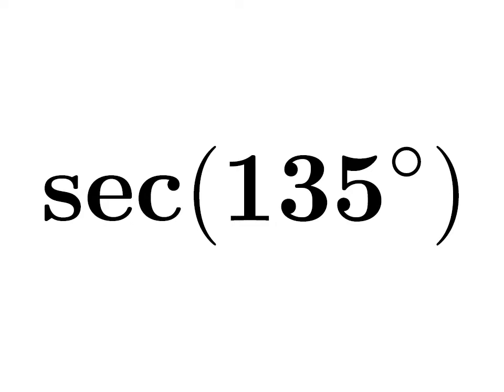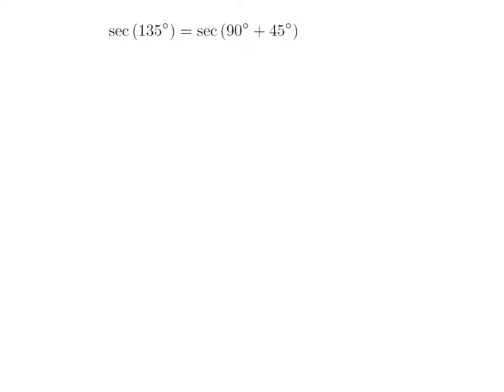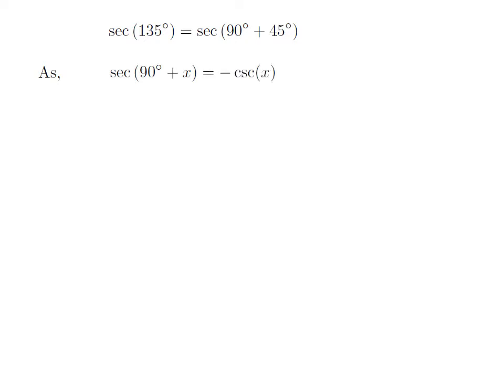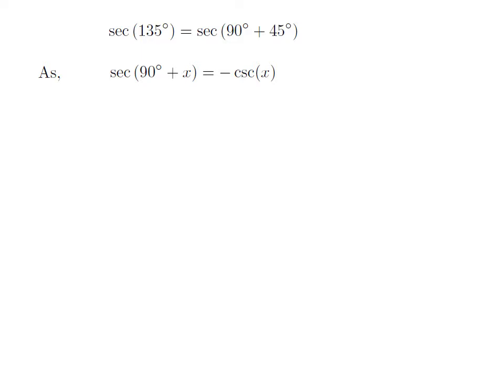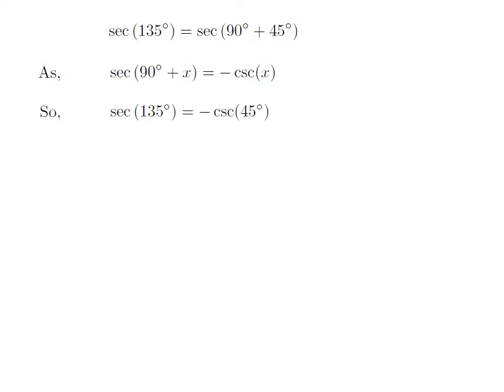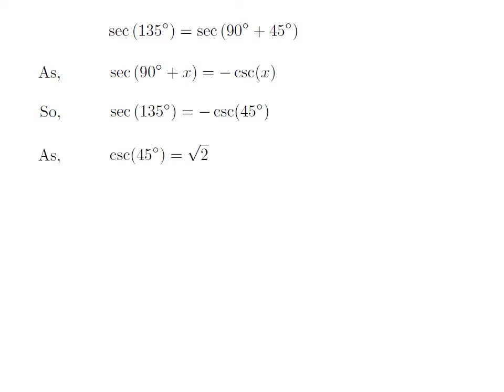sec135 | sec(135)| secant of 135 degree | First Method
In this video, we learn to find the value of sec135. Here I have applied sec(90 + x) = -cosec(x) identity to find the value of sec(135). The URL of the video explaining step by step ‘How to prove the identity sec(90 + x) = -cosec(x)?’ is given below.

Other topics of the video are:
Value of sec135
What is the value of sec135?
How to find the value of sec135?
Value of secant of 135
What is the value of secant of 135?
How to find the value of secant of 135?